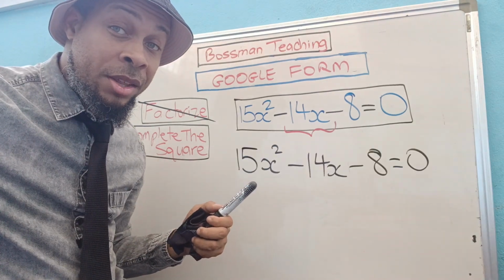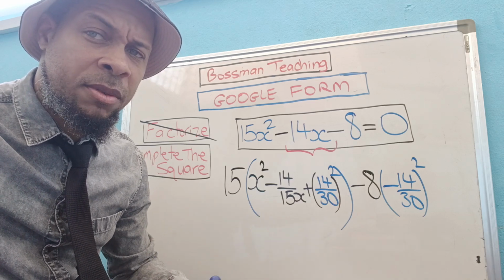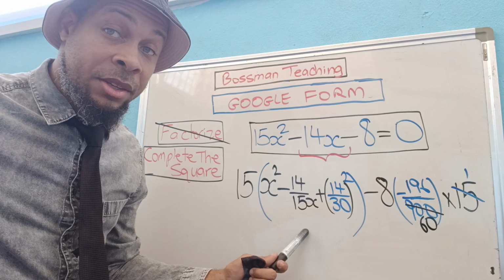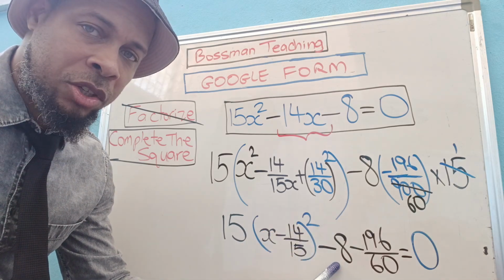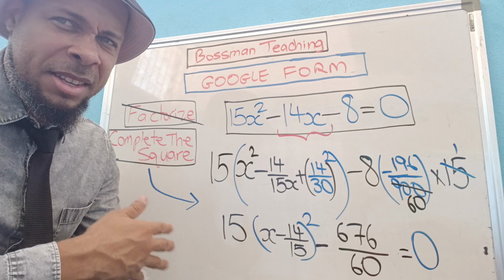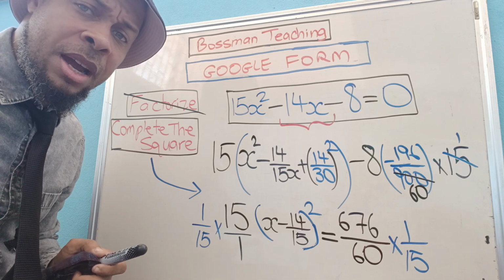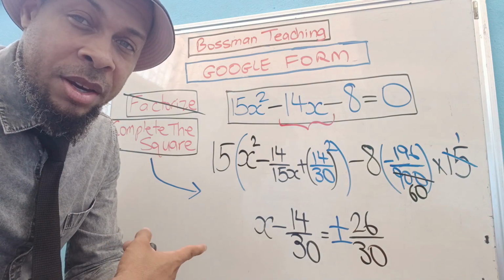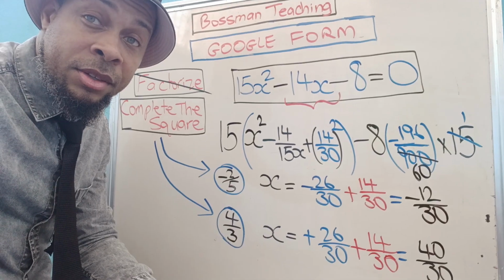🎬BTS Spoilers🎬of Everything Bossman - 💽Hard Drive Dump💽 - File 58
Links to 👨🏽‍🏫👨🏽‍💼Out of Many 👹👺1Bossman🕵‍♂️🎬Socials